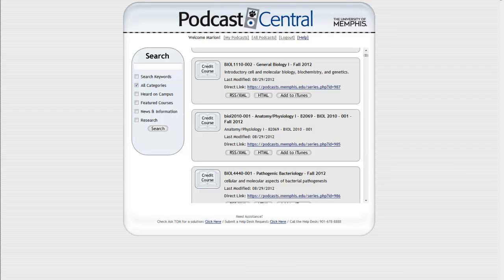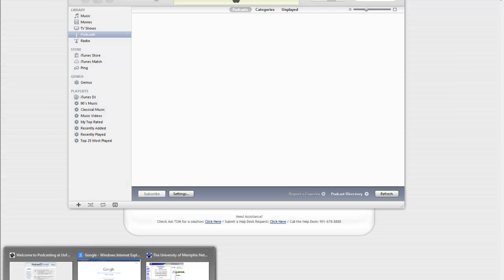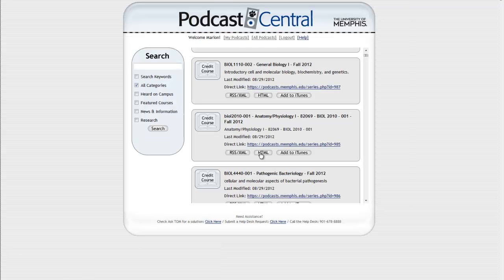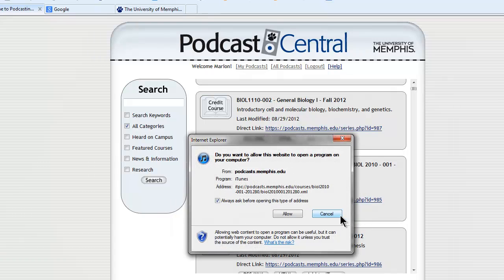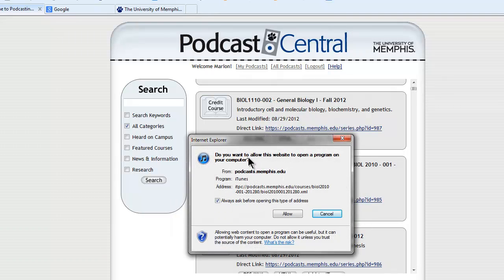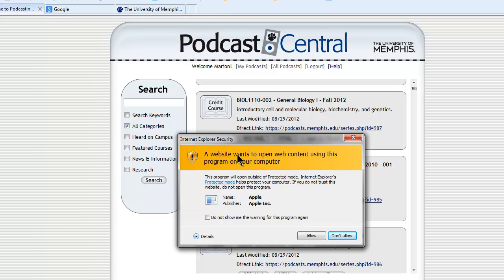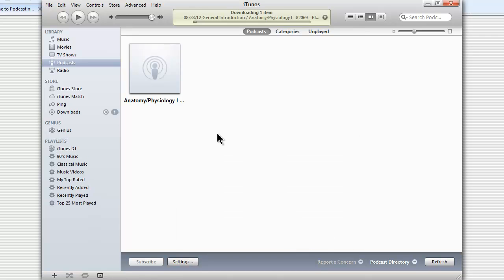PodCastAP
APpOdCaSt howto